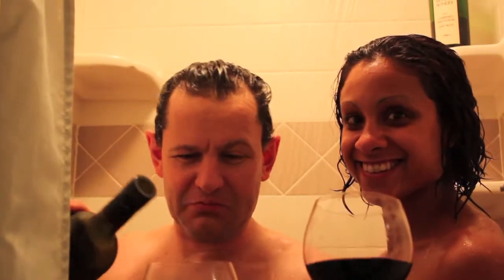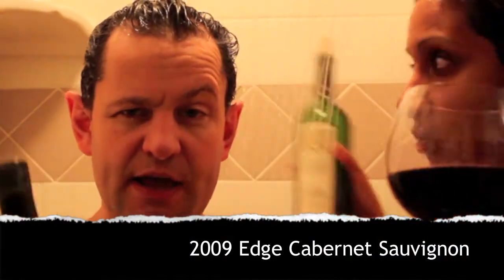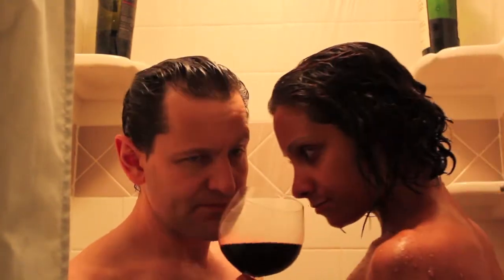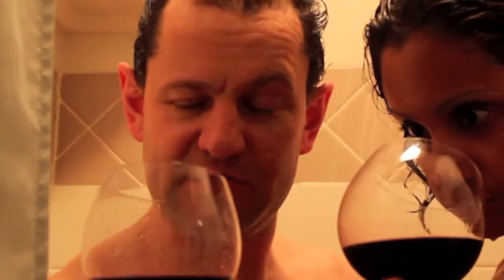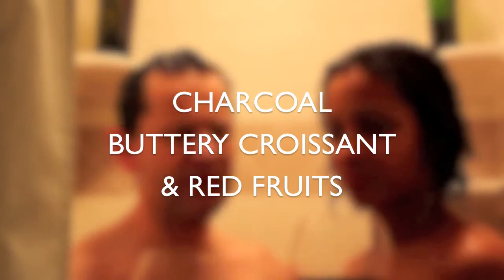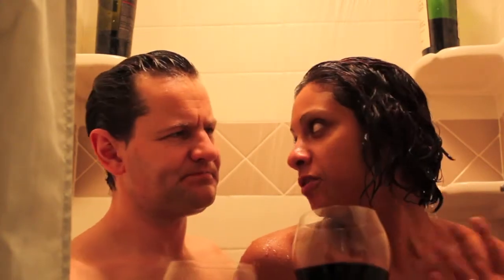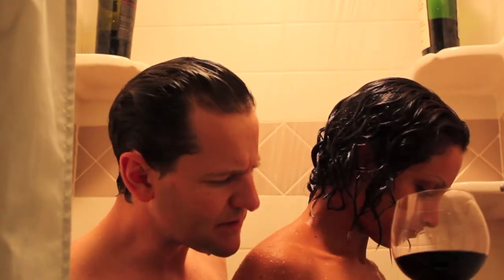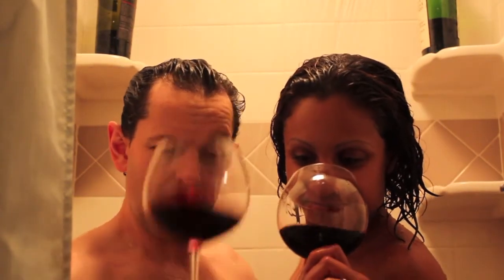Cabernet Behind The Curtain: '07 Mount Veeder & '09 Edge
Living on the Edge, Peter decides to join Allie behind the curtain (the shower curtain that is) for a unique wine experience. Allie is curious as to what effect the shower given its heat & steam will have on the sense of smell and taste. Peter just wants to take a shower. Here Peter and Allie try two examples of Cabernet Sauvignon from Napa Valley - the 2007 Mount Veeder Winery & the 2009 Edge.